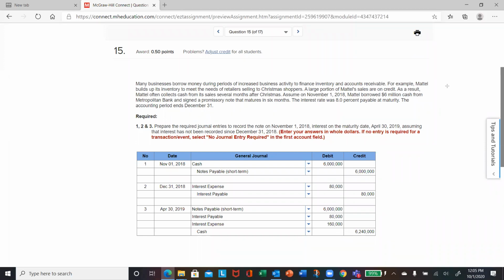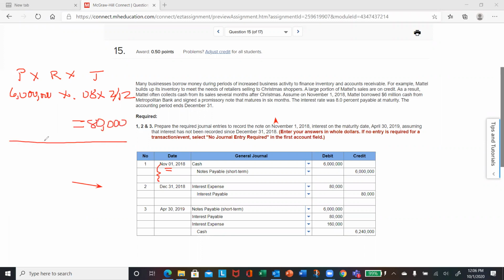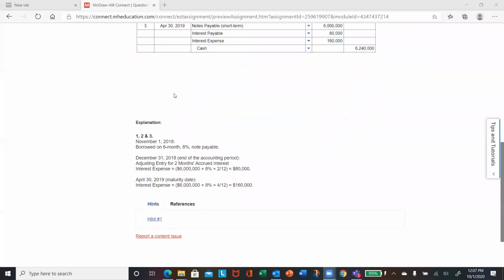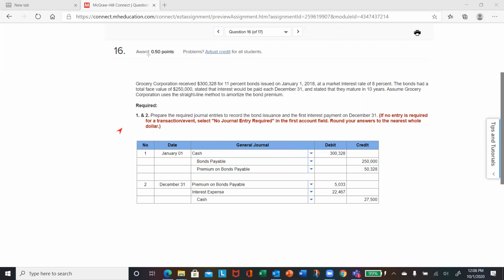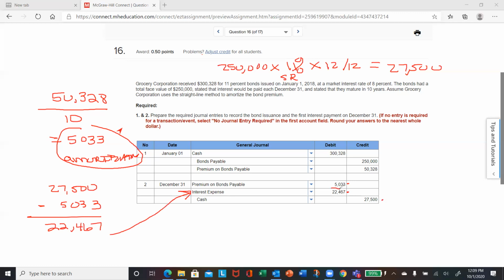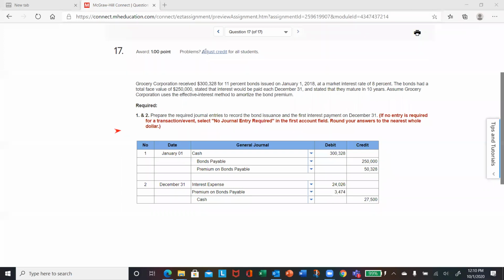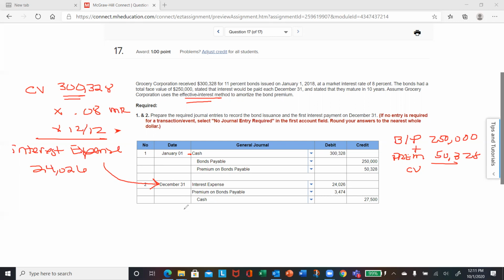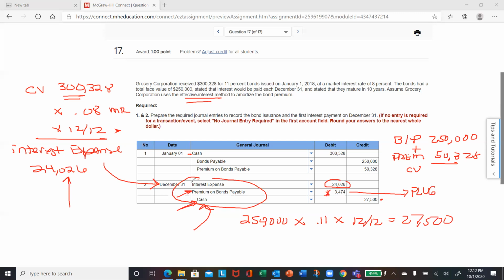ACC110 Chapter 10 Homework Video Part 3